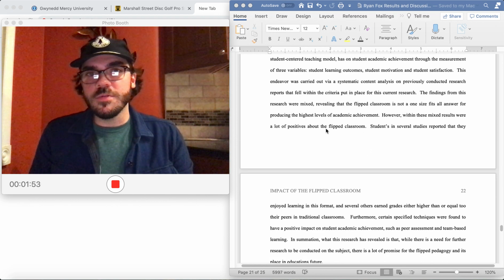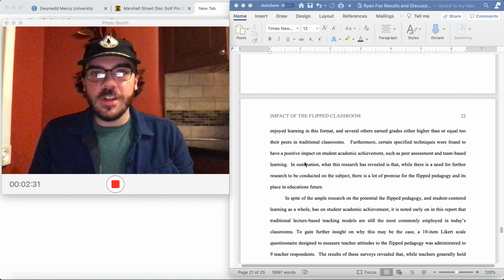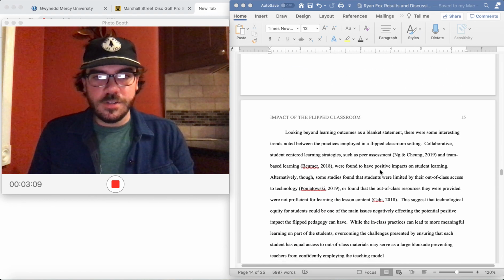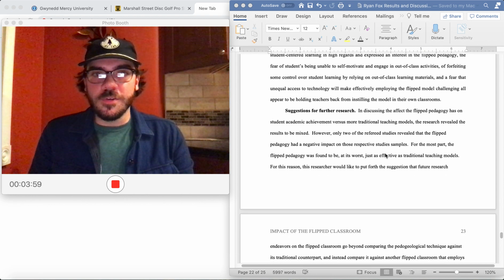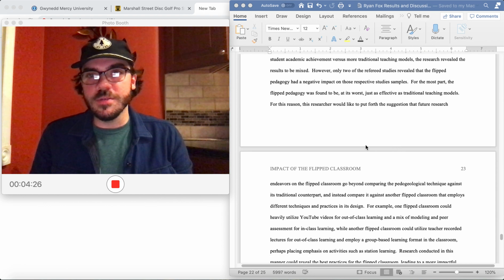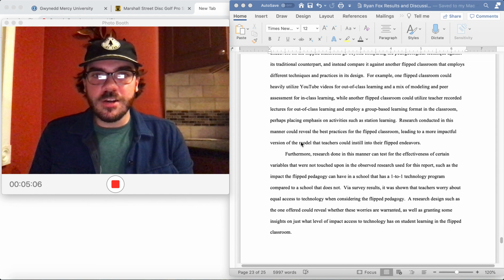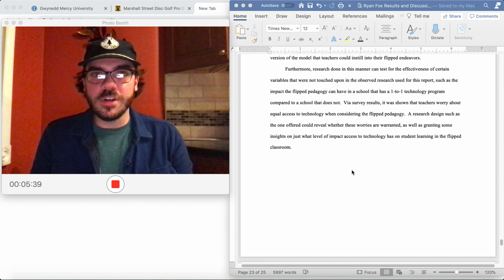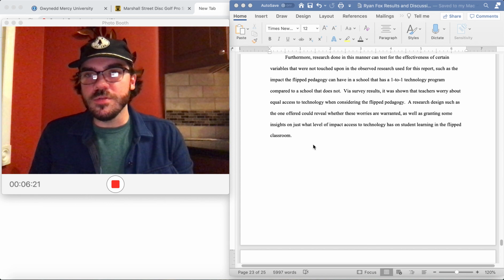Ryan Fox Action Research Conclusion